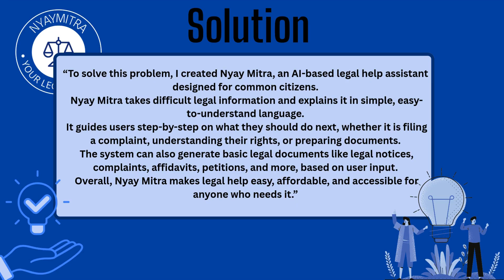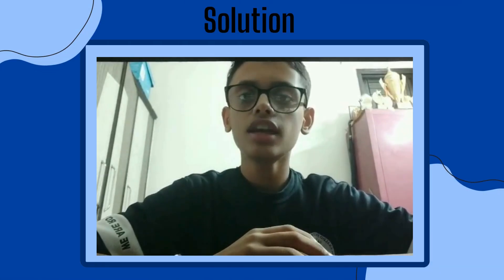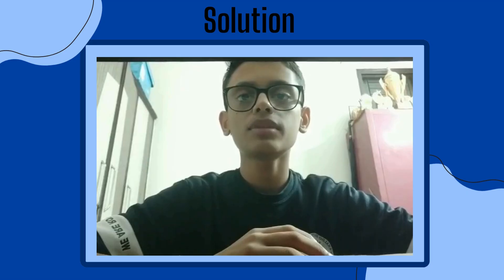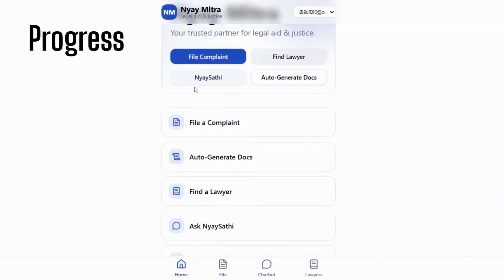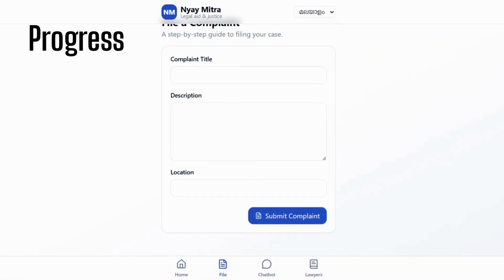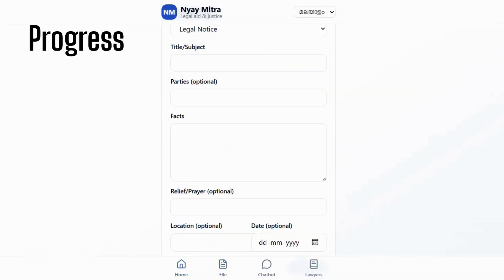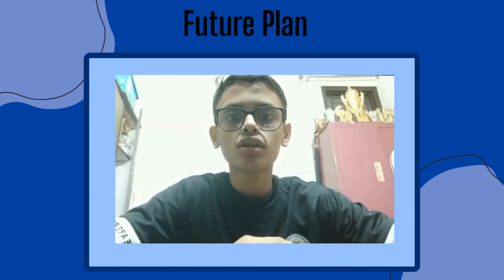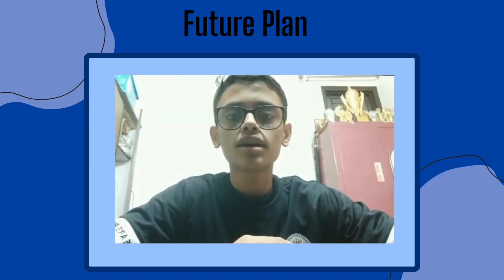SYI ID SYI48878| Team Name Helping Hands| Top 2000 | SYI25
UID: SYI48878

SCHOOL NAME: ST Thomas School

Idea Tagline:  Nyay Mitra - Your Legal Friend

Idea description: Every year, millions of people struggle to understand legal processes because laws are complex and expert help is expensive. Nyay Mitra is my solution — an AI-based legal support system designed to make legal knowledge simple, accessible, and affordable for everyone.

Theme - Smart Mobility for All

Category - SENIOR